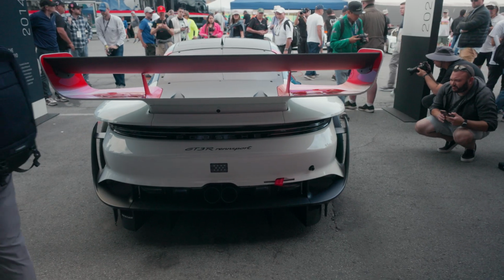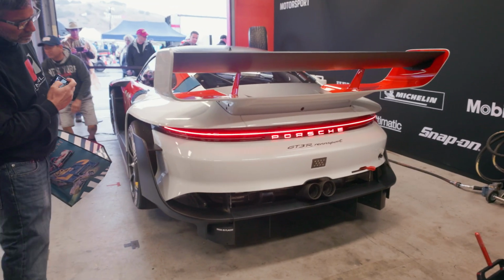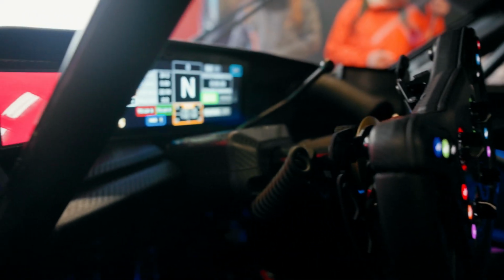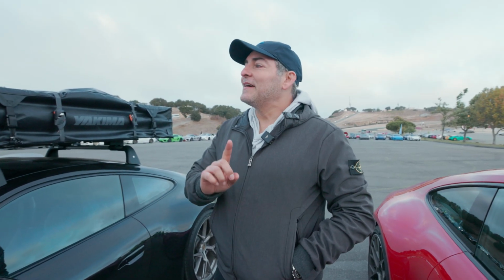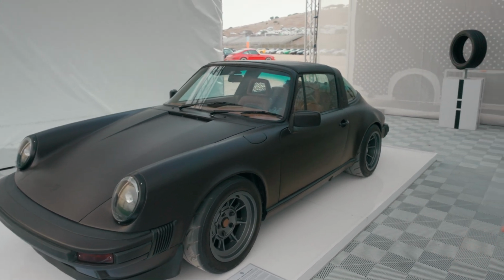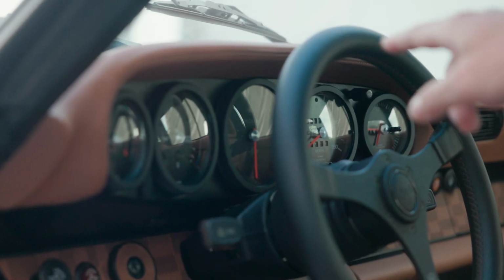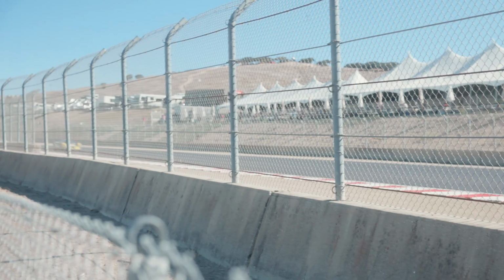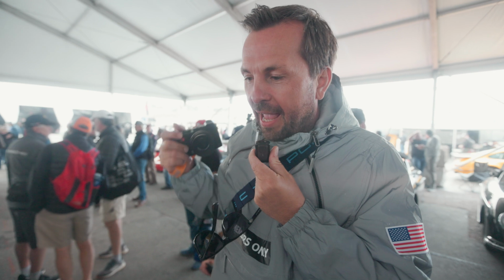Rennsport Reunion 7 Recap - Inside look at the Porsche 911 GT3 Rennsport & Carbone Interview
My channel mainly focuses on Porsches and the drivers I get to meet in my adventures.